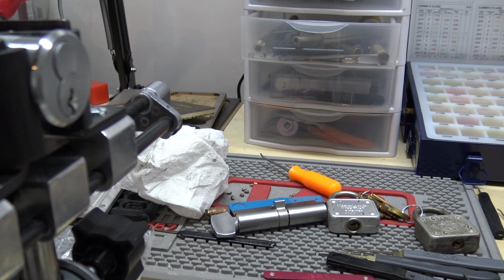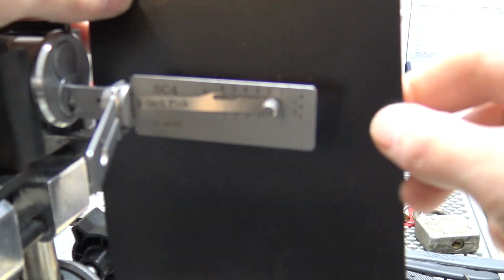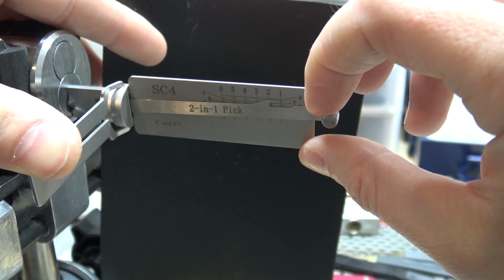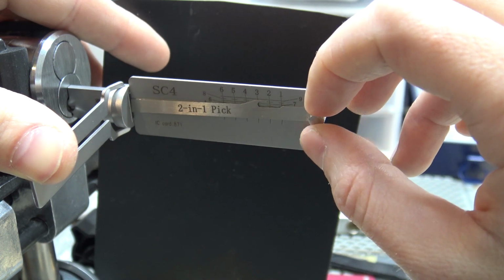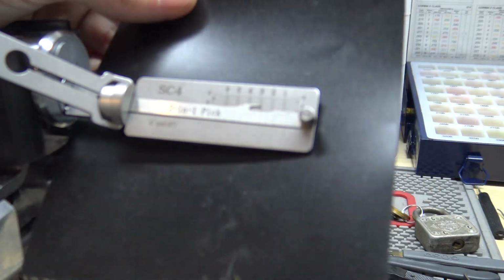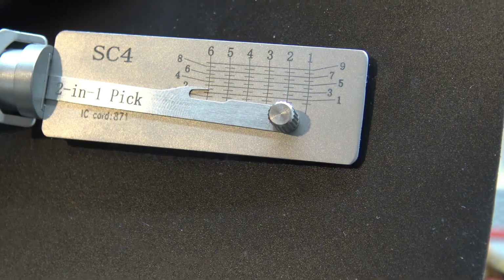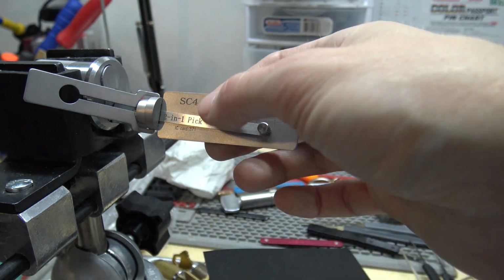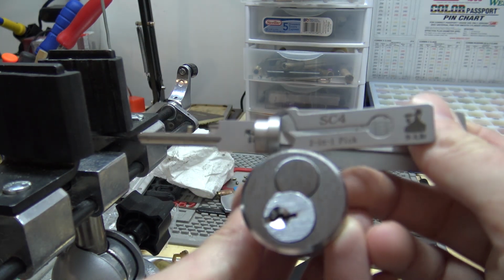(401) SC4 Lishi Picking & Decoding Schlage LFIC Lock